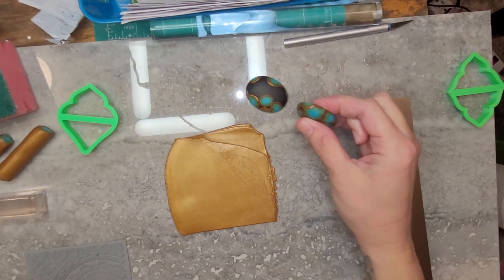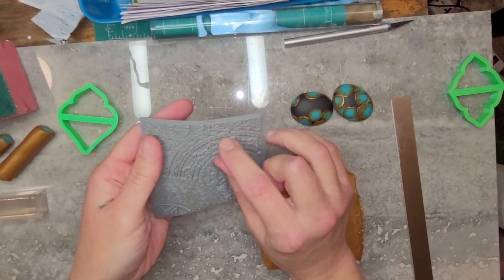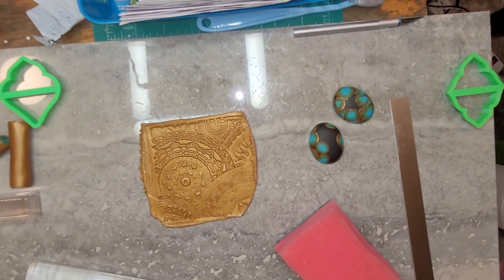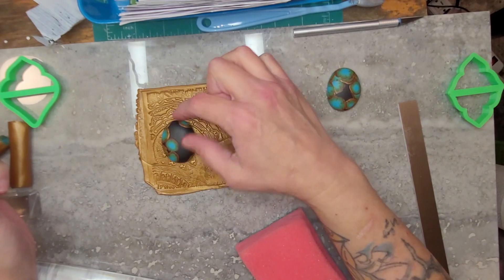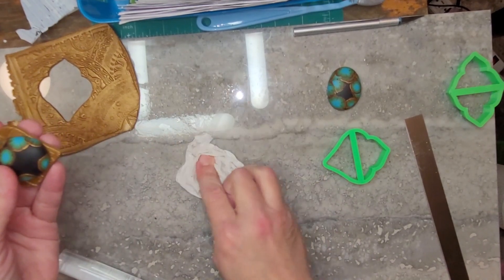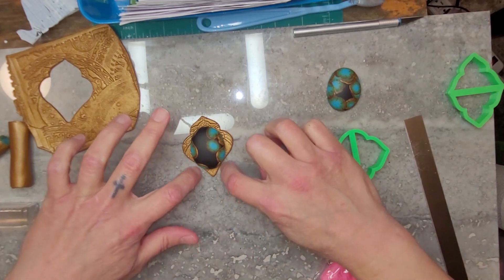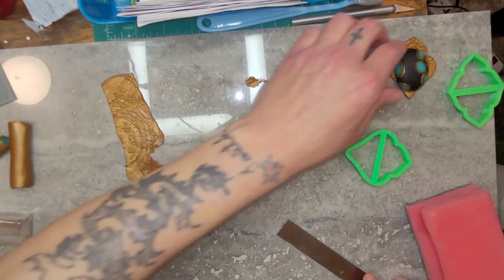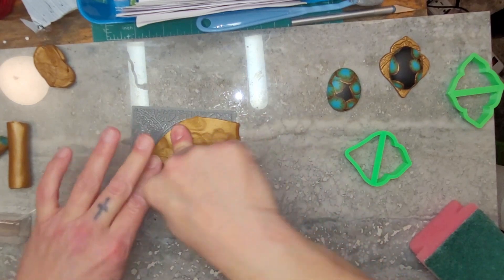Vintage style 2 piece Pendant part 1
Im back! and I show you how I make Vintage/Baroque style pendants using molds, texture stamps and the extruder. I appreciate all of you waiting on me to get better I hope you all have been doing good and had a great holiday.

Sculpey Souffle Poppy Seed
Sculpey Premo 18k
Sculpey Premo Burnt Umber
Sculpey.com Faux Turquoise (its on the 2nd page)